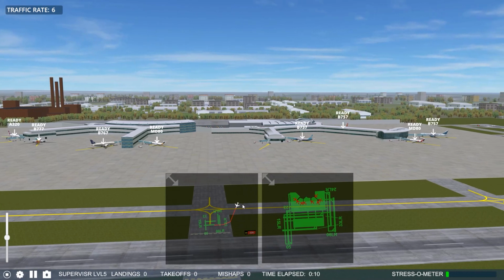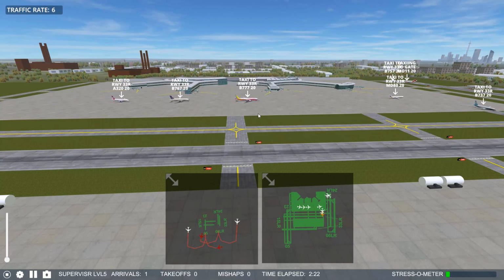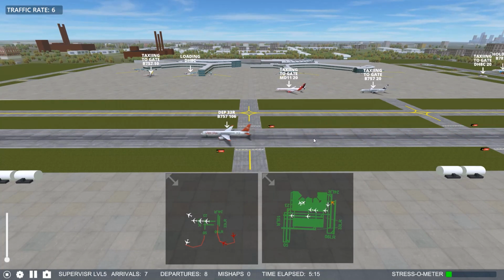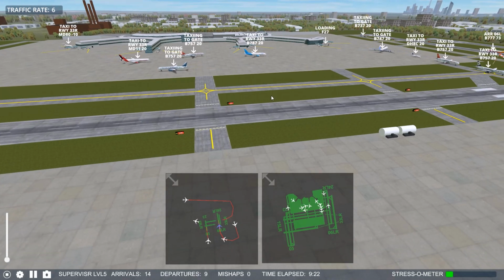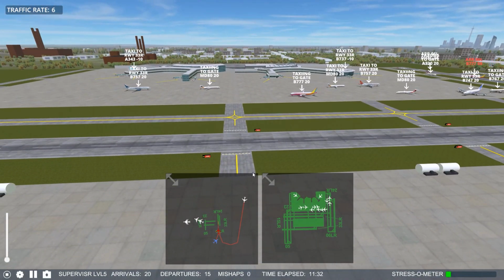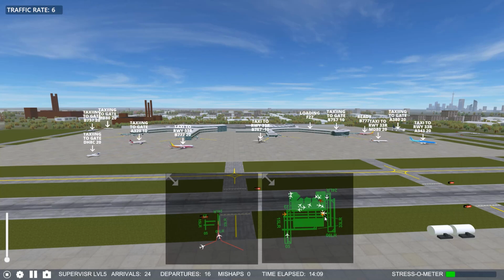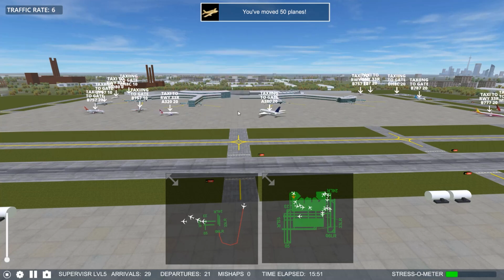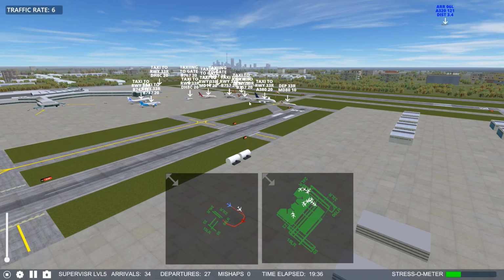Airport Madness 3D V2 E438 Toronto Config 2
Having explored all facets of Volume 2, we are having plenty of fun trying different configurations, traffic rates, and strategies to become the ultimate air traffic controller.